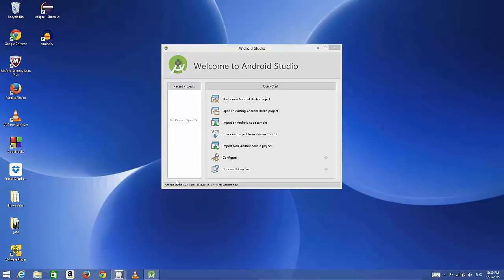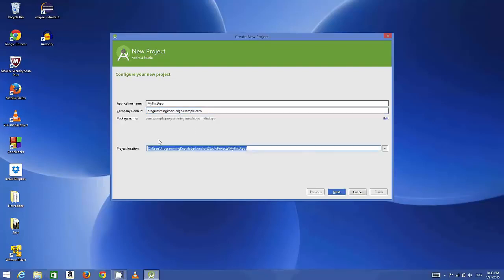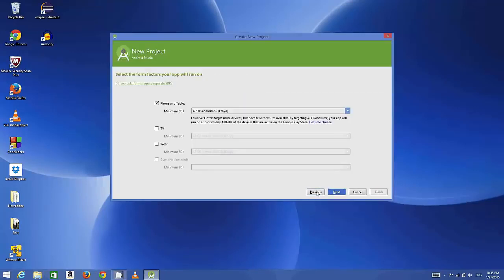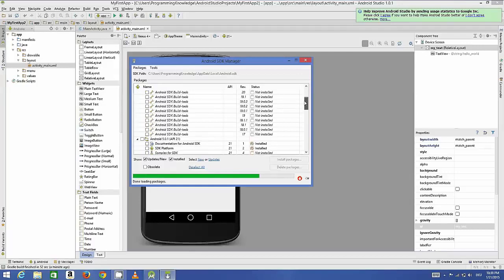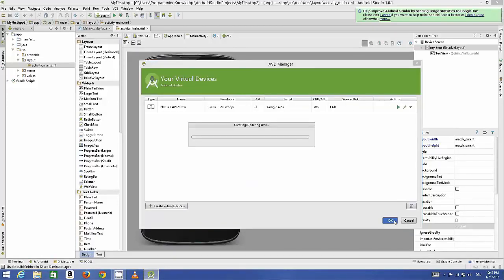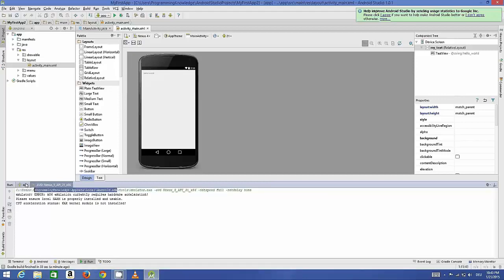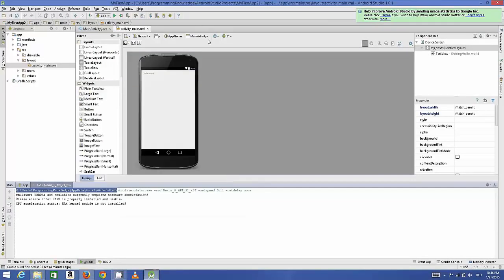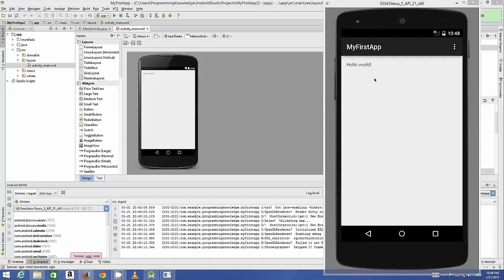Android_Tutorial_for_Beginners_3_#_Building_Your_First_Android_App_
In this video We will see How to Write a 'Hello World!' app for Android using Android studio. In the Hello World Application we will see How to run Hello World Android app. The Android App Development of Hello World will lay the foundation for us. After creating Your First Hello World Android Application using this Getting Started Lecture with Android will enable you to write you first app in simple and easy way.